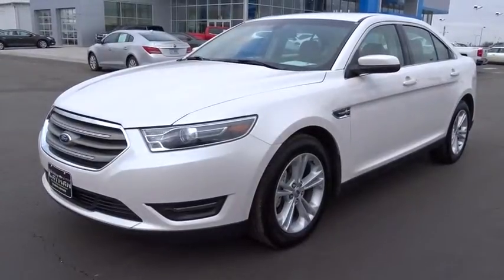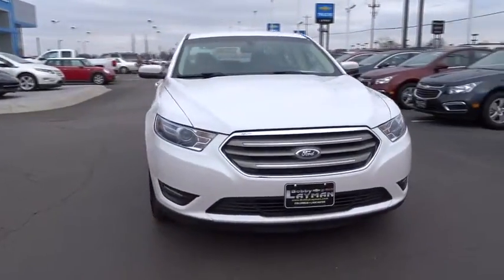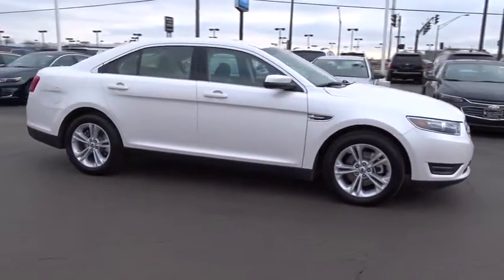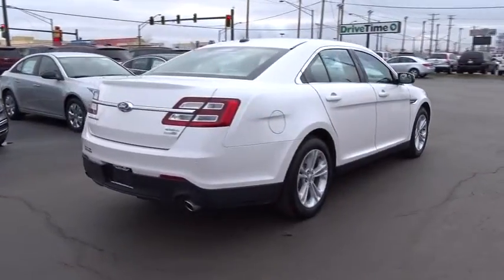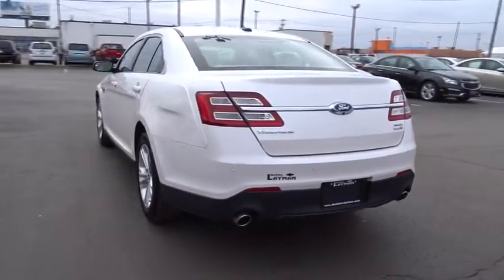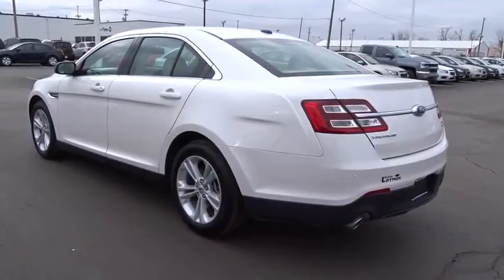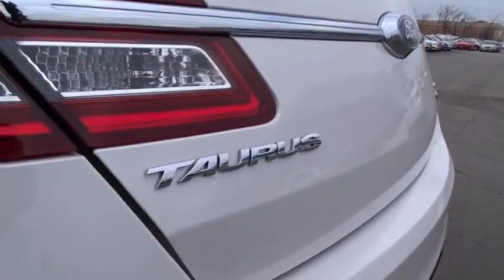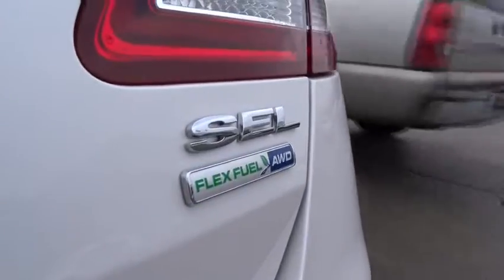2015 Ford Taurus Columbus, London, Springfield, Hilliard, Dublin, OH FG137491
2015 Ford Taurus

AWD. Won't last long! Best color! If you're looking for comfort and reliability that won't cost you tens of thousands then come check out this car today. Load it down with passengers, cargo, whatever! This Taurus's cavernous trunk and interior space will haul around everything you need.